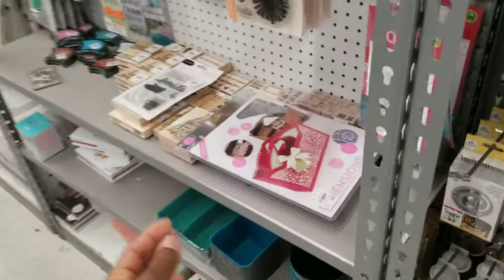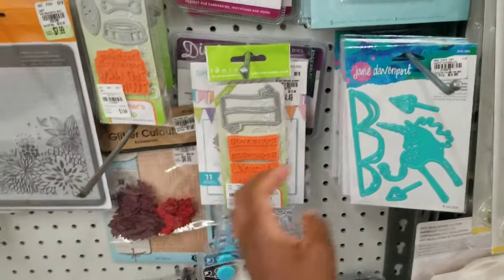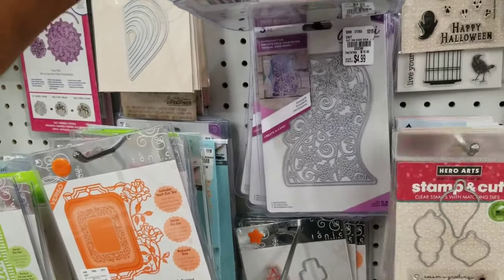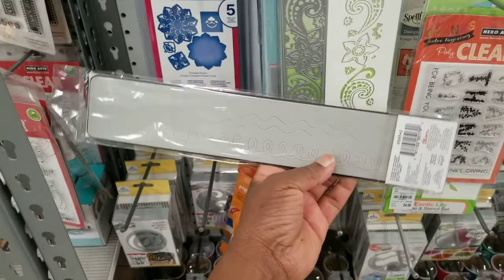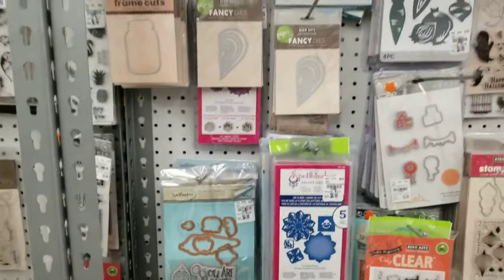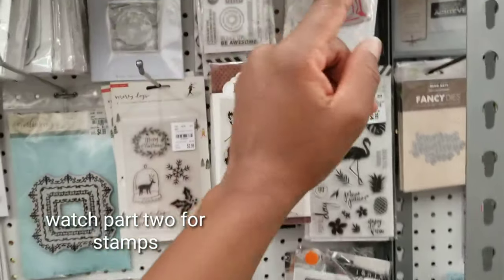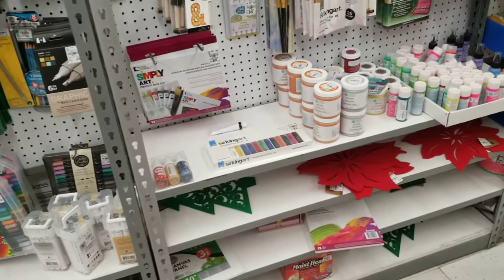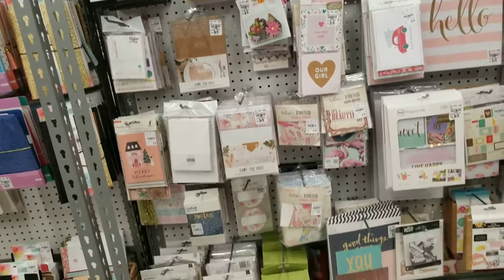Live At Tuesday Morning-Tonic Handbag Dies-Part 2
Lot's of stamps and dies: House Mouse, Stampendous, Cricut Cuttlebug Magnetic Sheet & Lots more. Blessings.